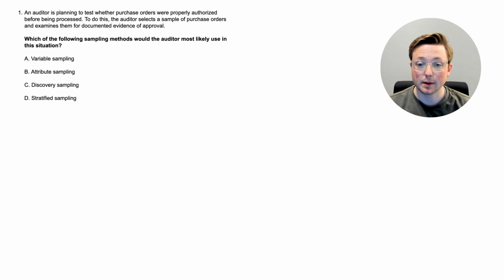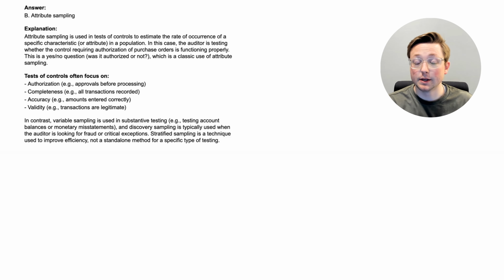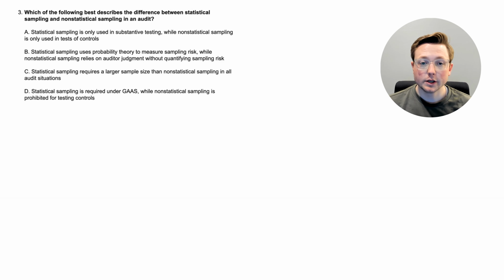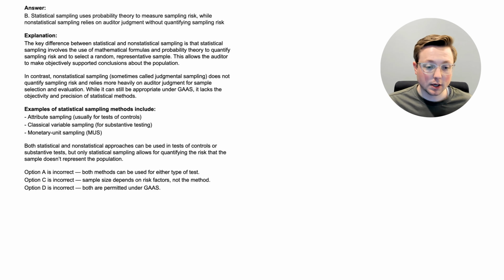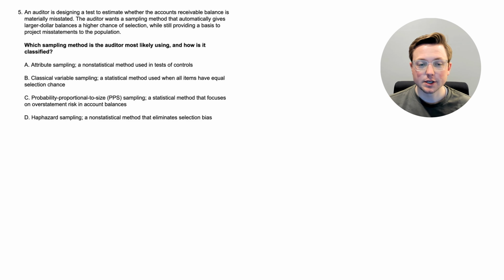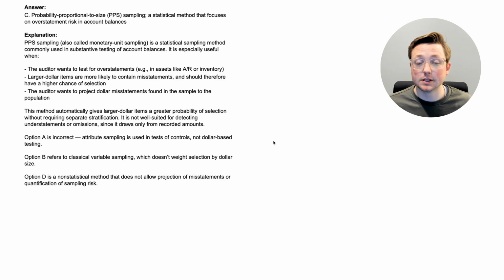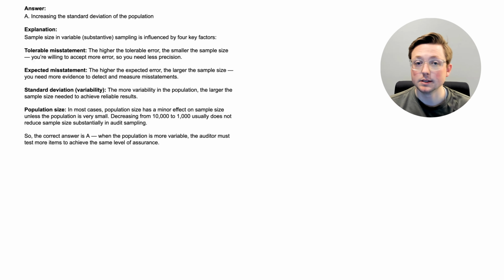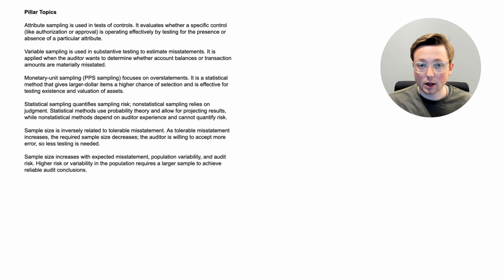AUD CPA Practice Questions: Sampling Methods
In this video, we walk through 6 AUD CPA exam practice questions teaching about sampling methods.

Important Links

00:00 Intro
00:57 Question 1: Attribute Sampling
04:20 Question 2: Attribute Sampling Continued
06:41 Question 3: Statistical v. Nonstatistical Sampling
09:54 Question 4: Variable sampling
12:09 Question 5: Probability-Proportional-to-Size (PPS) Sampling
15:25 Question 6: Sample Size Factors
18:07 Pillar Topics